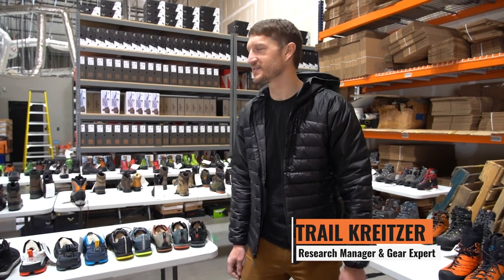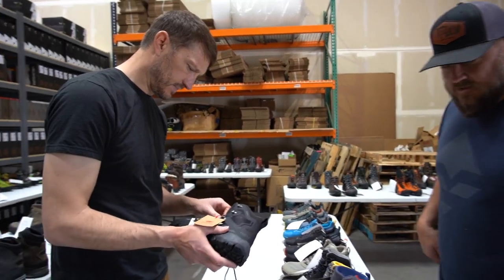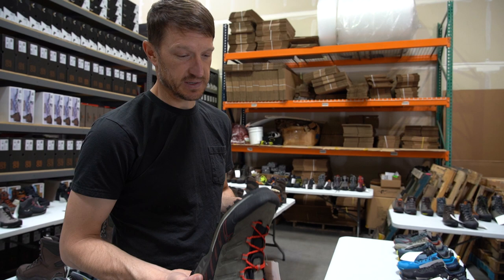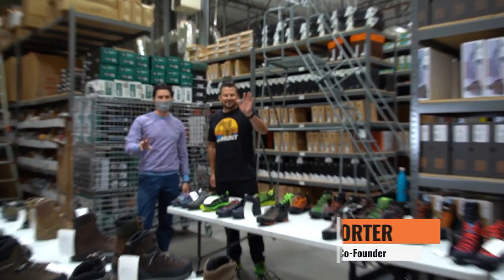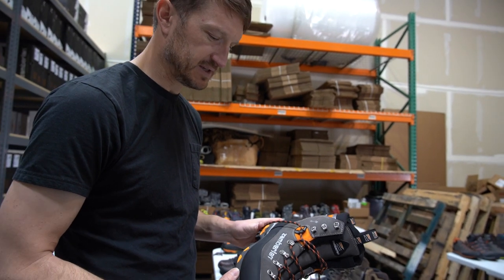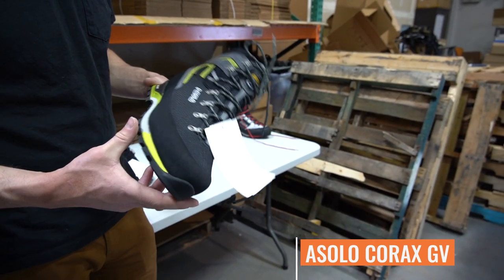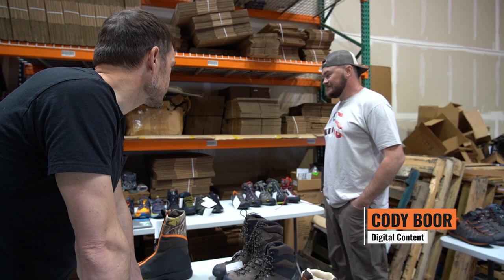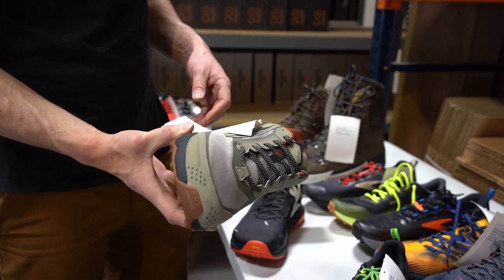BOOT TESTING - Largest Collection Of Western Hunting Boots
Watch as our gear experts go through 153 pairs of different boot samples across the hunting market to test and ultimately find out what we will end up carrying in the goHUNT Gear Shop.